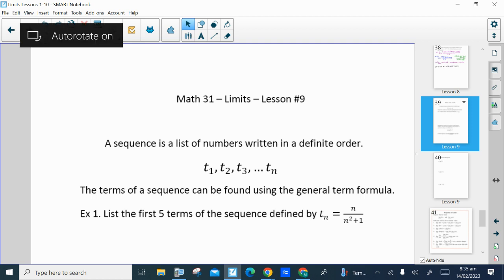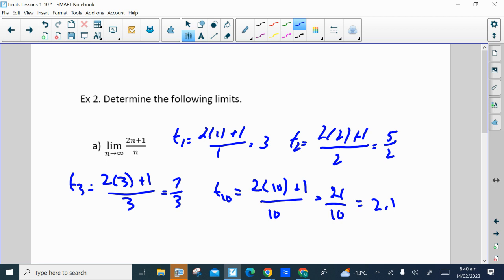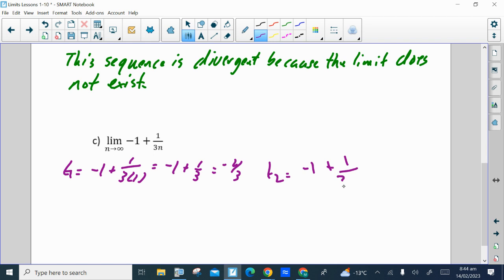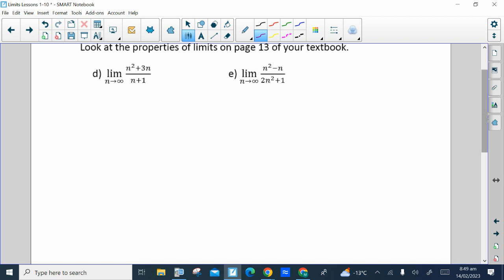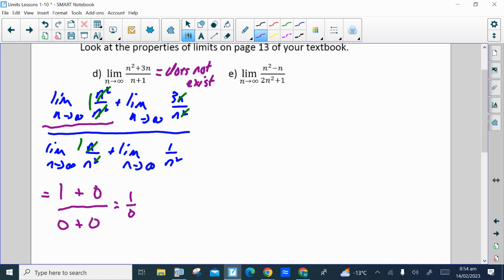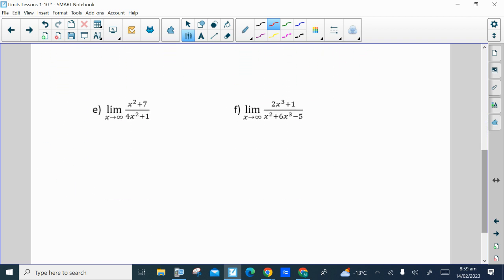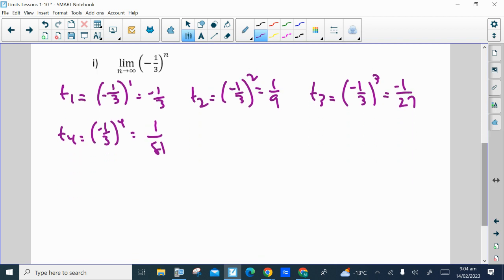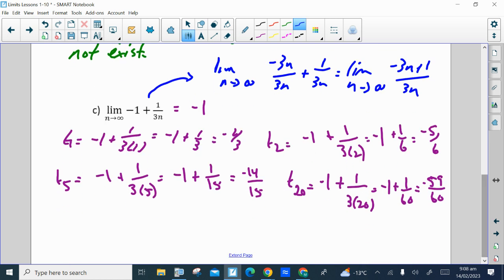Math 31 Limits Lesson 9